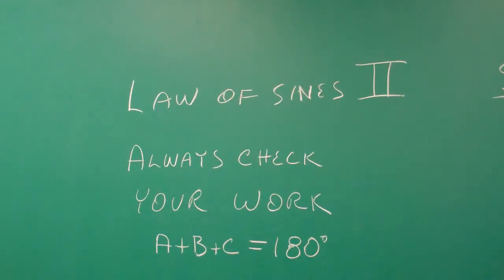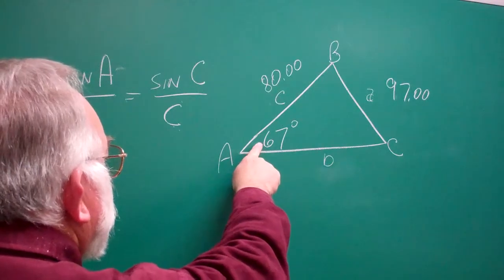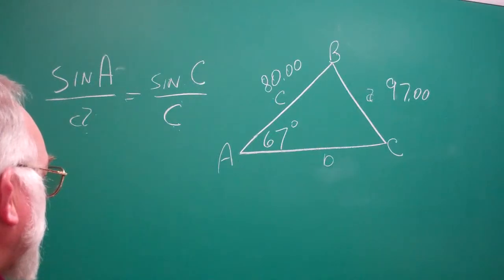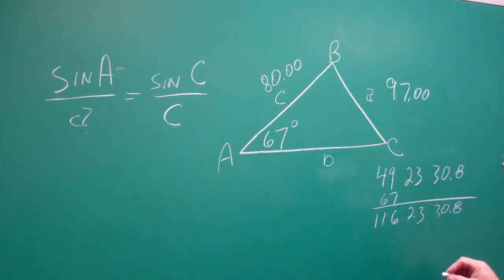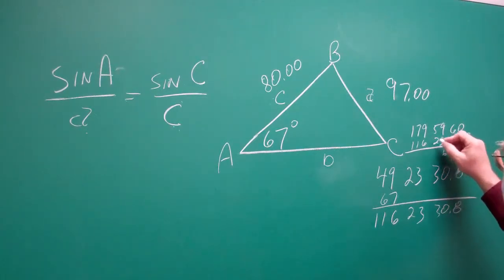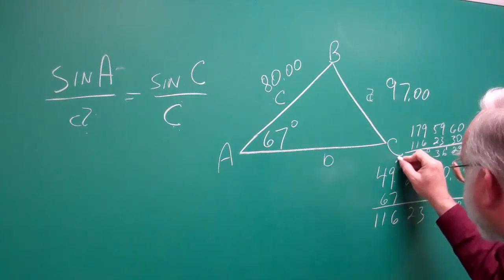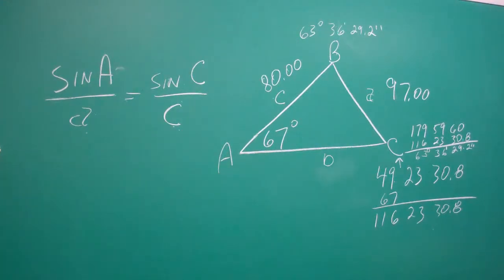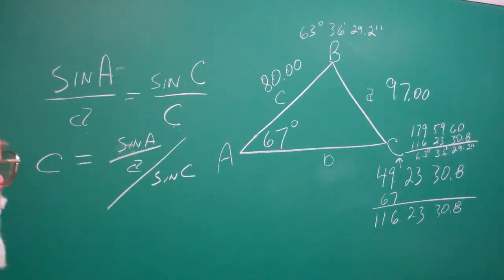Law of sines 2